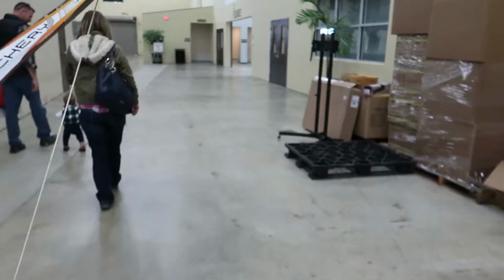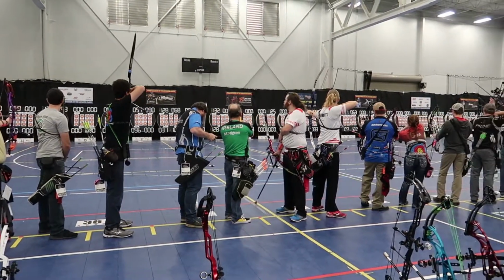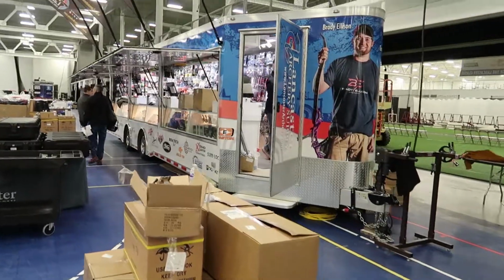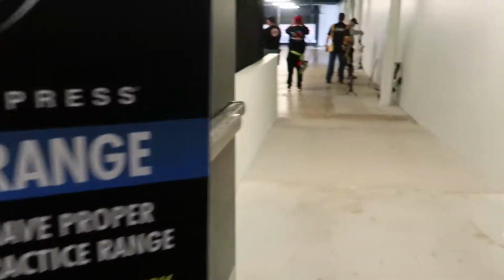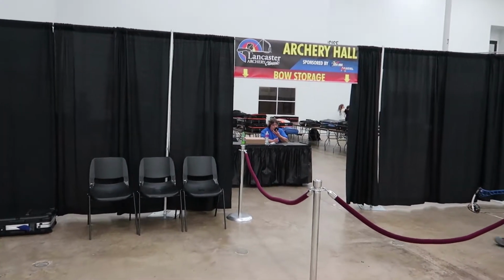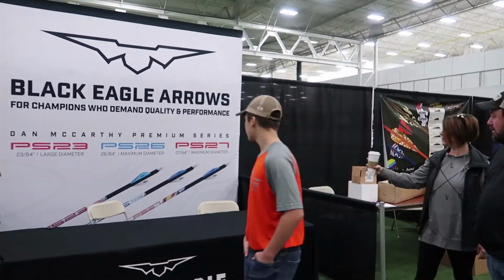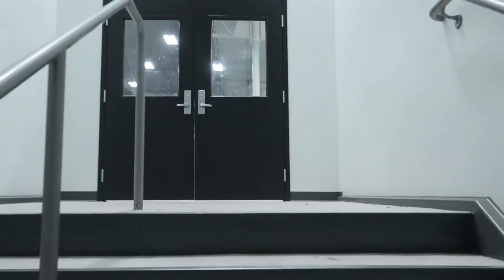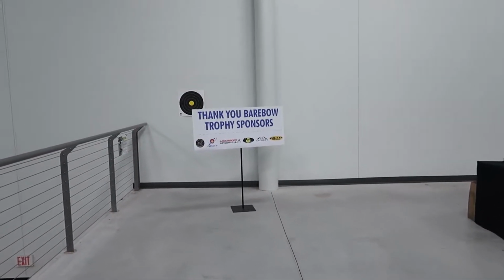Tour of The Lancaster Classic 2018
Tour of The Lancaster Classic 2018. We look at both qualification ranges, the practice range, finals location, and more